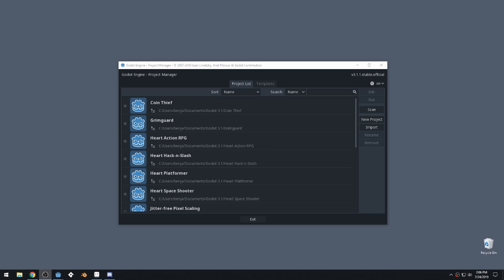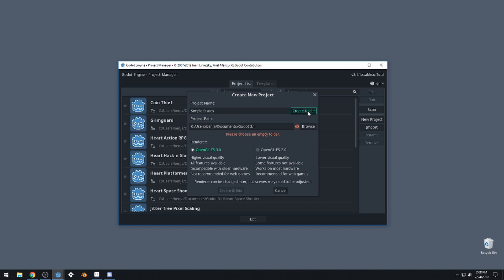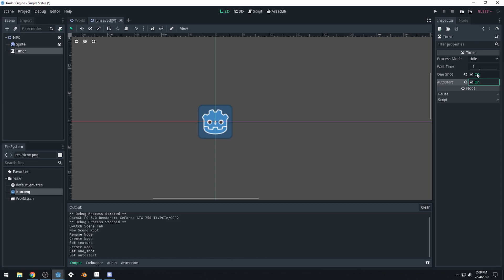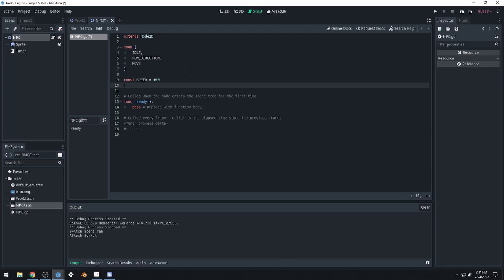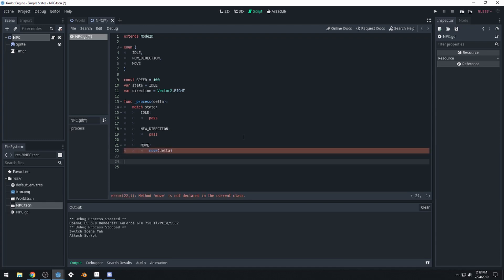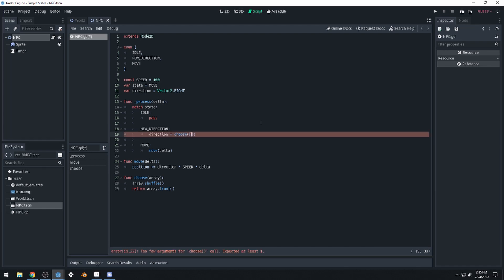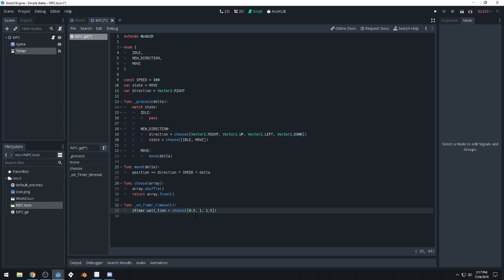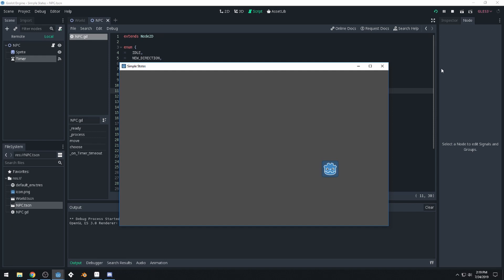Godot 3 Tutorial - Simple State Machines